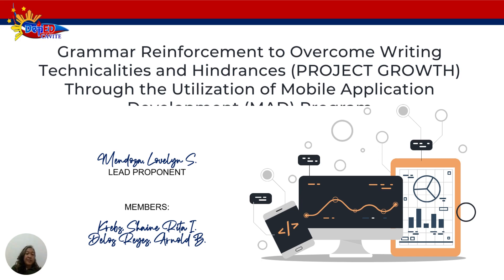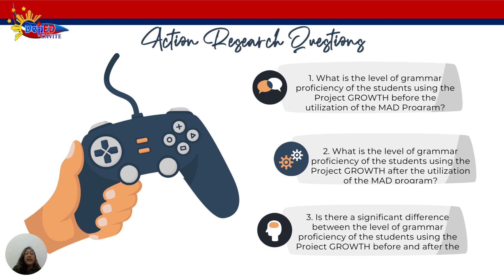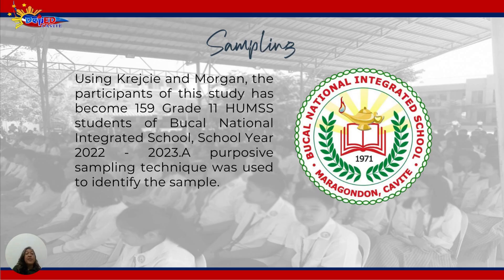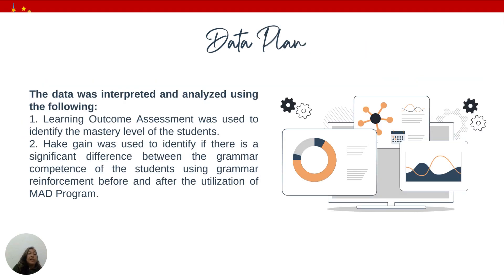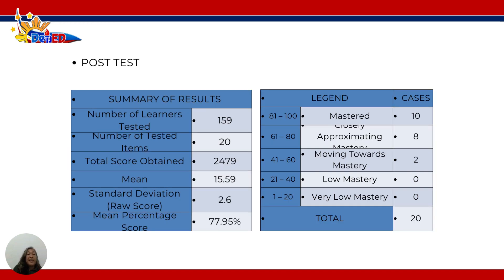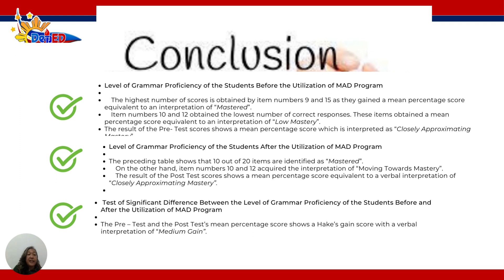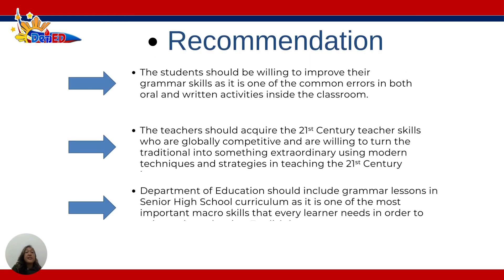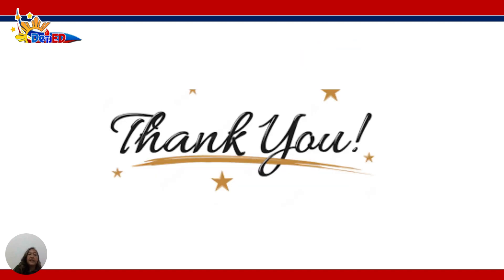GRAMMAR REINFORCEMENT TO OVERCOME WRITING TECHNICALITIES AND HINDRANCES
GRAMMAR REINFORCEMENT TO OVERCOME WRITING TECHNICALITIES AND HINDRANCES (PROJECT GROWTH) THROUGH THE UTILIZATION  OF MOBILE APPLICATION DEVELOPMENT (MAD) PROGRAM
MAR-AR-TL-EN-9-22
Lovelyn S. Mendoza, Shaine Rita I. Krebs, Arnold B. Delos Reyes

Purpose: This study aims to enhance and develop the writing skill of the students through grammar reinforcement using the Mobile Application Development (MAD) Program.
Design/methodology/approach: The researchers administered a pre - test on grammar reinforcement before the utilization of MAD Program. The reinforcement focused on the subject - verb agreement. The result of the test was recorded and analyzed. Consequently, the grammar reinforcement with the utilization of MAD Program was administered within the first quarter of the school year. The scores were analyzed using Learning Outcome Assessment, while, Hake Factor was used to determine the significant difference between the Pre – Test and the Post Test mean percentage scores.
Findings: Based from the data gathered, the Pre – Test and the Post Test’s mean percentage score show a Hake’s gain score of 0.37 with a verbal interpretation of “Medium Gain”. It clearly shows that the use of MAD program has a positive effect on the grammar intervention among the students.
Research limitations/implications: Nevertheless, this study was limited to grammar intervention in terms of the subject – verb agreement among the Grade 11 HUMSS students of SY 2022 – 2023 in Bucal National Integrated School.
Originality/value: This reinforcement created a mobile application designed for grammar activities that capacitated the needs of the students in terms of grammar competency. Moreover, it promotes the use of technology  to cater the learning needs of the students  as the majority of them are exposed to it.

Would you like to request a copy of the instrument, methodology, or the entire paper?